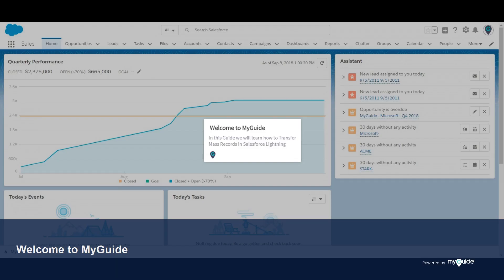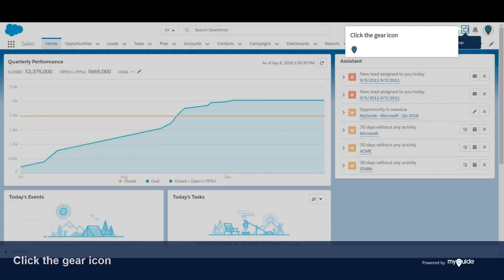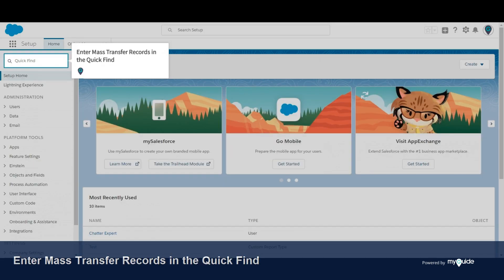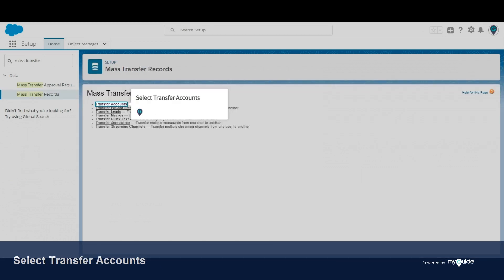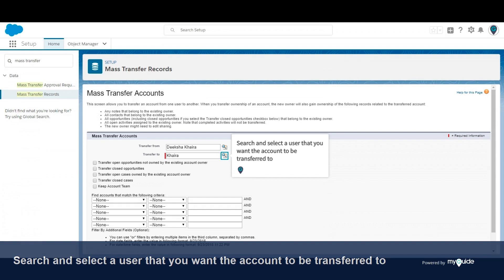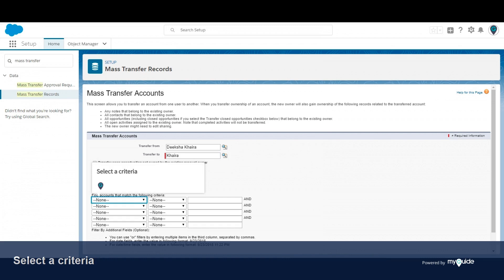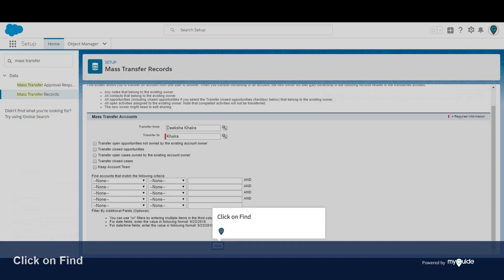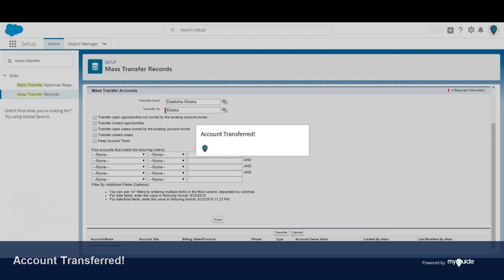How to Transfer Mass Records in Salesforce Lightning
1.  Welcome to MyGuide
In this Guide we will learn how to Transfer Mass Records in Salesforce Lightning

2. Click the gear icon

3. Click on Setup

4. Enter Mass Transfer Records in the Quick Find

5. Click on Mass Transfer Records

6. Select Transfer Accounts

7. Search user with help of lookup

8. Search and select a user that you want the account to be transferred to

9. Select a criteria

10. Select a criteria again

11. Enter a value

12. Click on  Find

13. Select an account

14. Click on Transfer

15. Account Transferred!